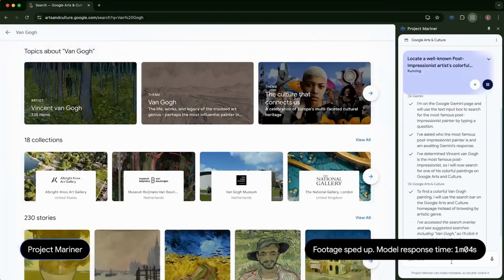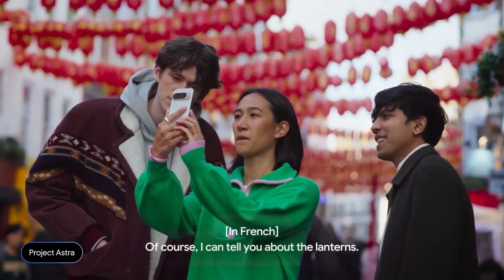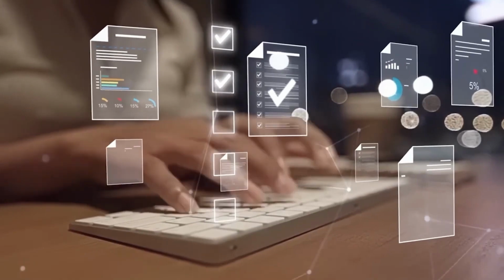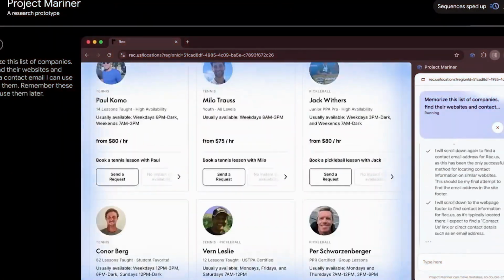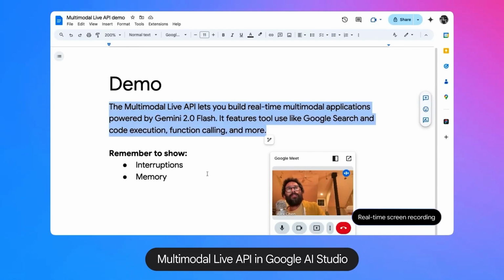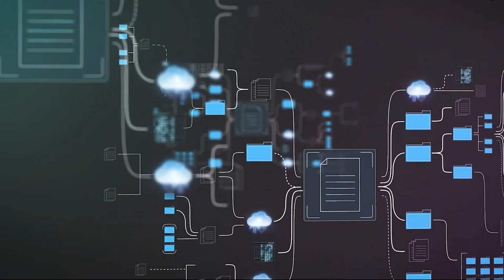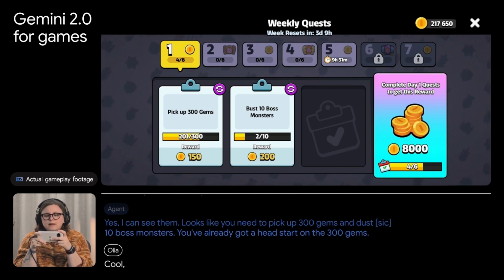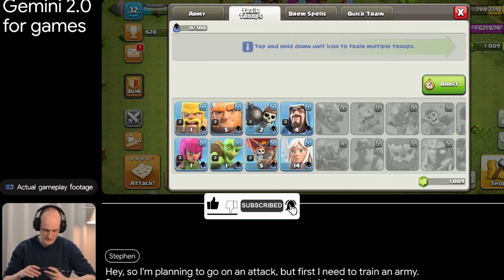Google's NEW AI - GEMINI 2.0 - FULLY EXPLAINED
🚀 Google’s Gemini 2.0 is Here – The Future of AI is Now! 🌍

Google has just unveiled Gemini 2.0, a revolutionary AI model that’s reshaping the landscape of artificial intelligence. With multimodal capabilities, real-time processing, and enhanced tool integration, Gemini 2.0 is setting new benchmarks for AI-powered applications.

🔥 What Makes Gemini 2.0 a Game Changer?
✅ Multimodal Intelligence – Understands and generates text, images, audio, and code.
✅ Real-Time Processing – Delivers up-to-the-second responses and insights.
✅ Seamless Tool Integration – Works effortlessly with browsers, image generators, and data platforms.
✅ Smarter, Personalized AI – Adapts to user preferences for a better experience.
✅ Enhanced Speed & Accuracy – Optimized for high efficiency and real-world applications.

🎯 Gemini 2.0 is revolutionizing AI in:
✔️ Content Creation 🎨
✔️ Customer Support 📞
✔️ Education 📚
✔️ Gaming 🎮
✔️ Data Analytics 📊

🌟 Are you ready for the future of AI? Watch now and see how Gemini 2.0 is changing the game!

CHAPTERS:
00:00 - Google Gemini 2.0 Overview
00:49 - Gemini 2.0 Features and Benefits
02:45 - Gemini 2.0 Advancements and Innovations
05:35 - Gemini 2.0 API Integration
10:32 - Conclusion and Future Outlook